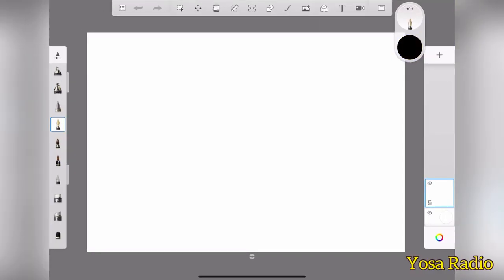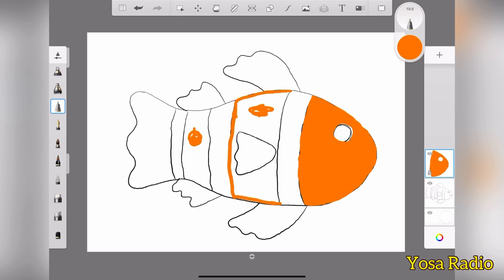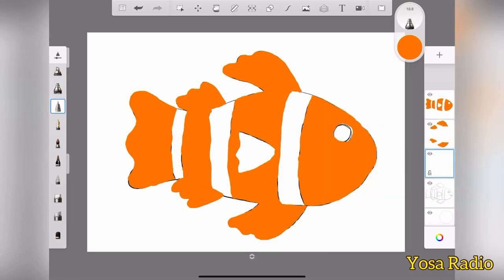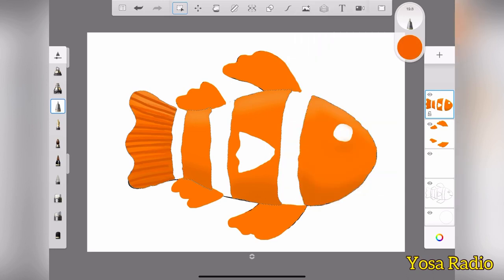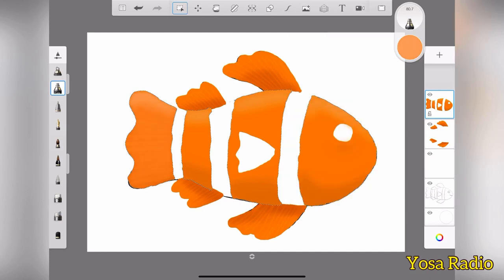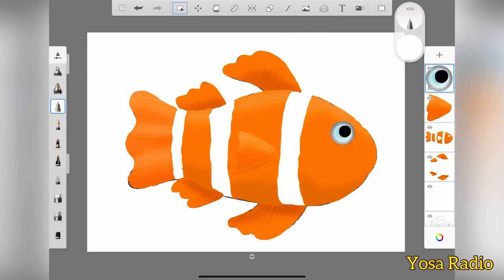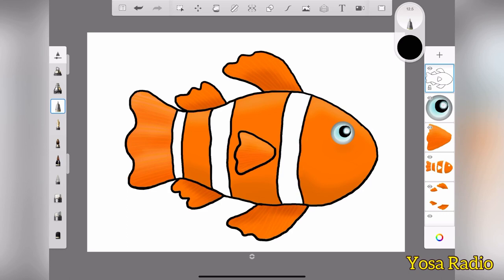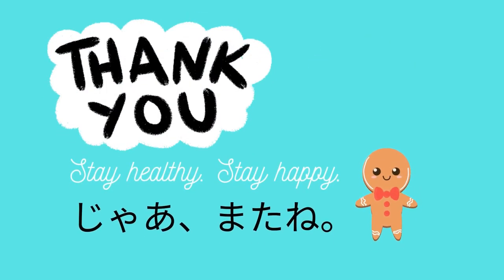YOSART CORNER : DRAWING A CLOWN FISH FOR KIDS - EASY DRAWING 8# (USING SKETCHBOOK)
Hello everyone... if you are interested in this video, I have a bunch of other similar videos on my channel. please kindly check them out!

For your information, I have 5 segments on my channel.
1. Yosart corner - drawing.
2. Yosavelling - traveling content.
3. Yosaciety - about life, tips, and tricks, interesting daily life.
4. Yosature - all about nature.
5. Yosaducation - about the Universities and schools I have interest in.
Please kindly check them out and choose your favorites.

Thank you so much for supporting me. It means a lot to me.